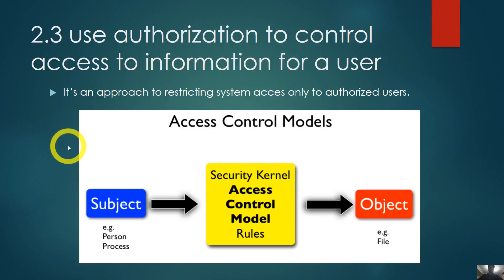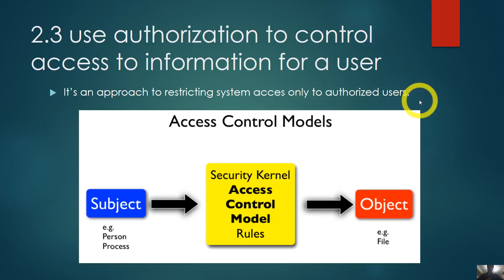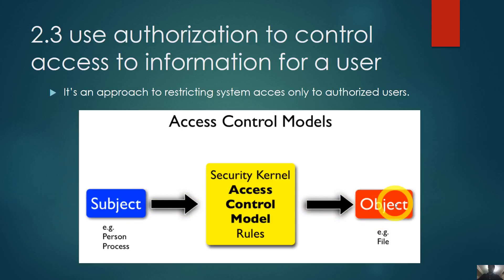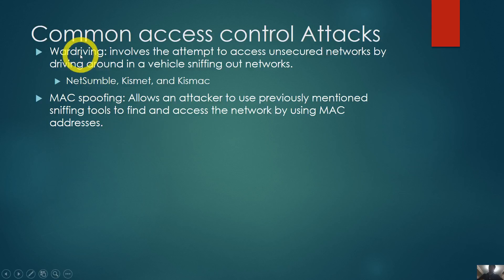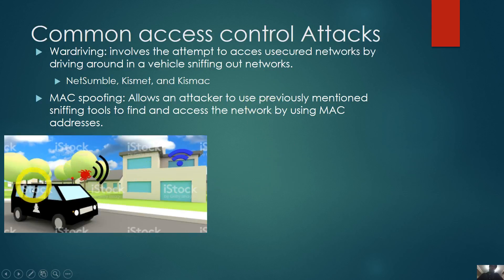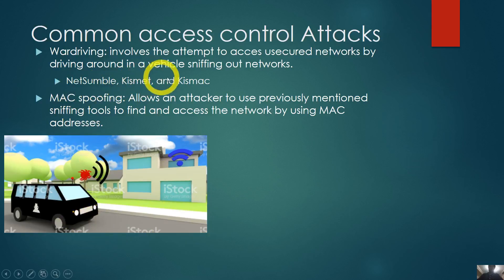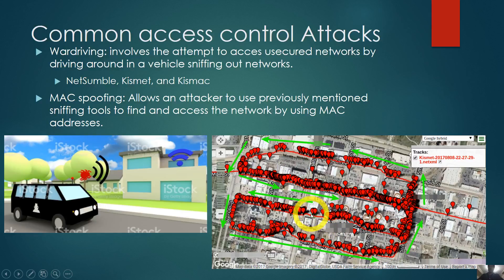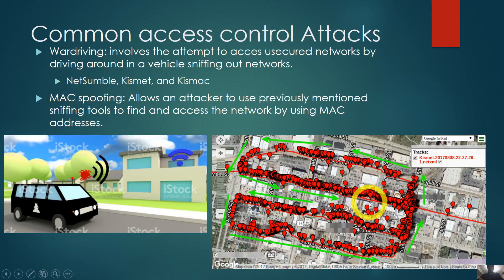2.3 use authorization to control access to information for a user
2. Apply Knowledge of Security solutions to the Development of program code